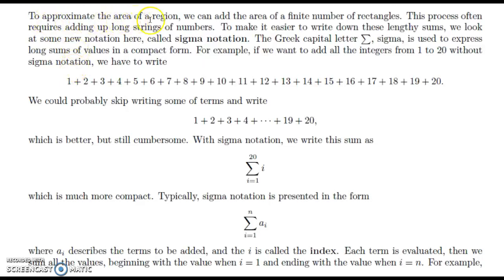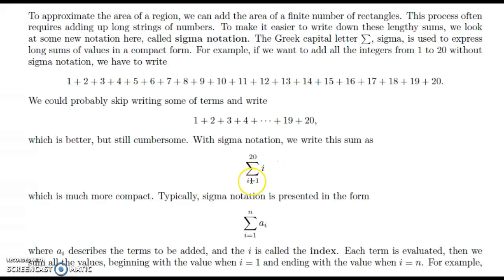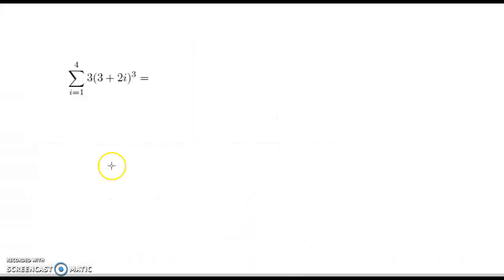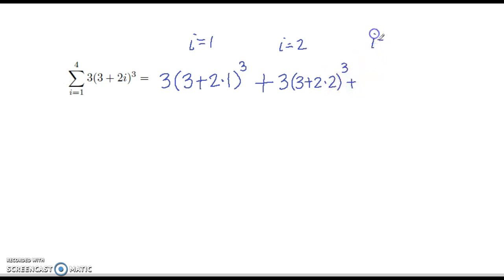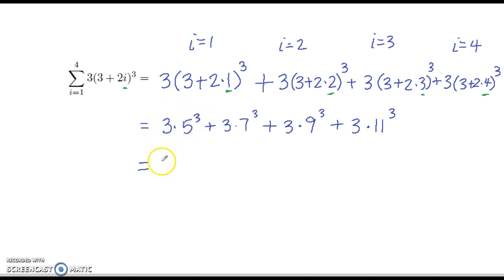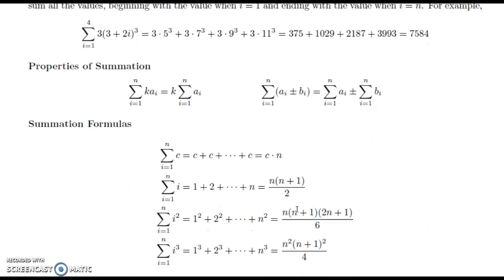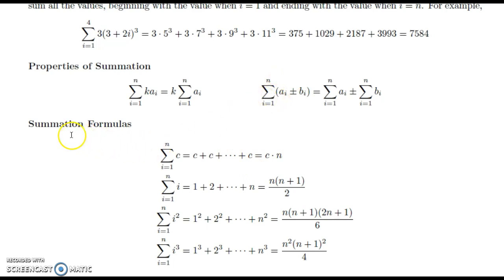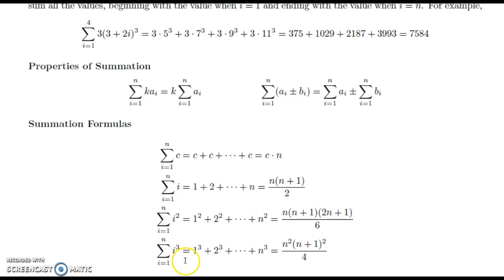Chapter 4 Sigma Notation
Calculus sec. 4.2